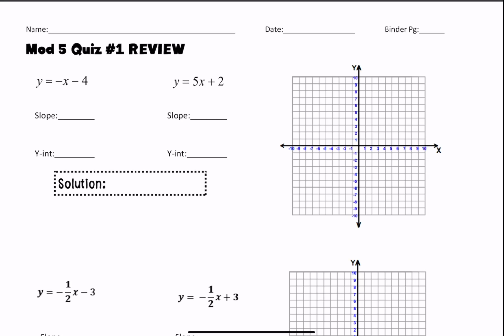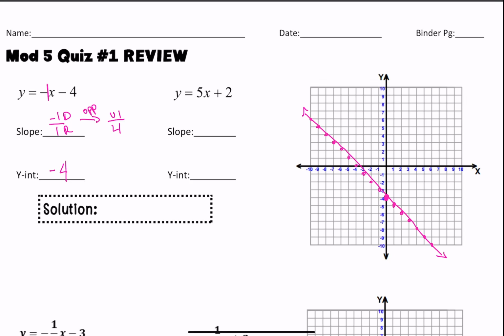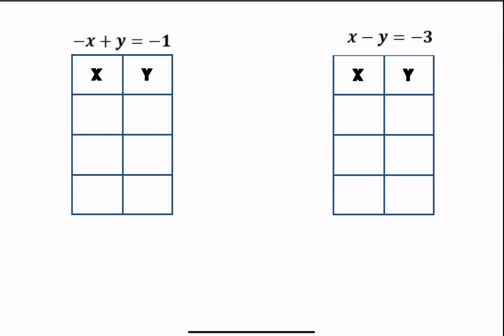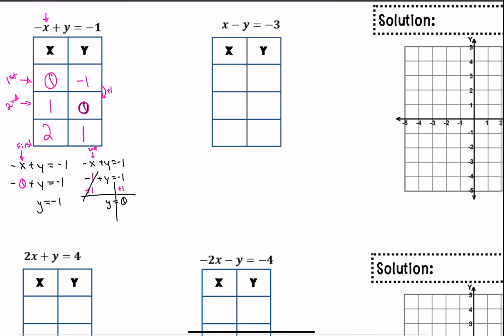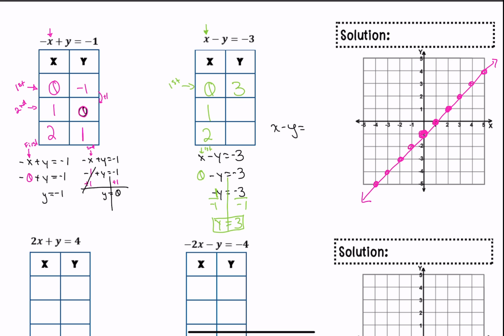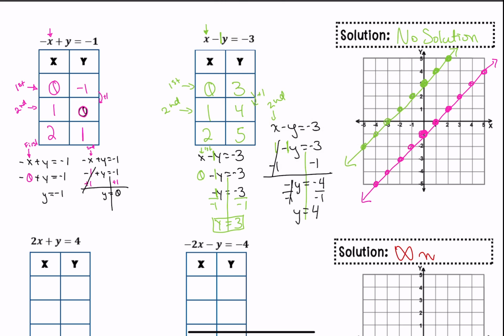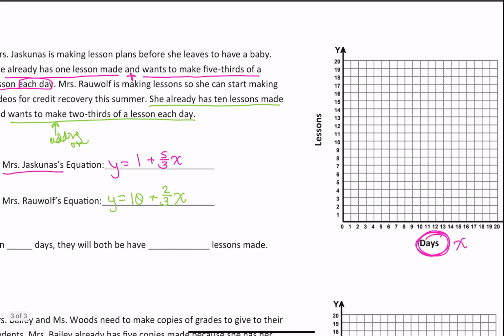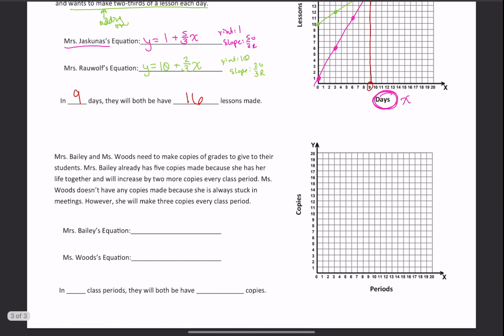Mod 5 Quiz 1 Review